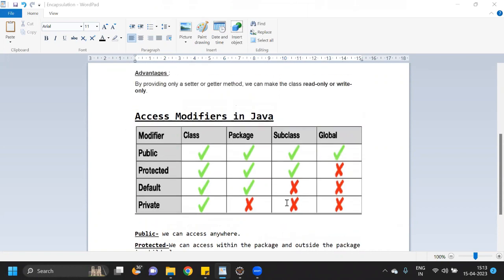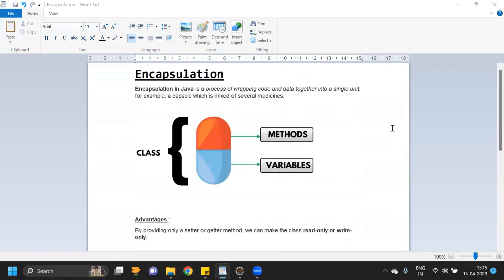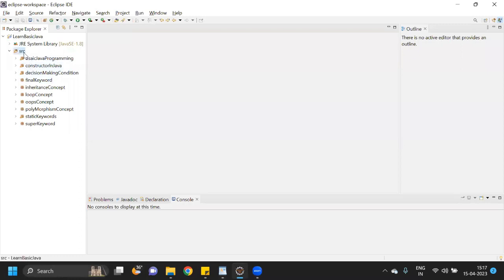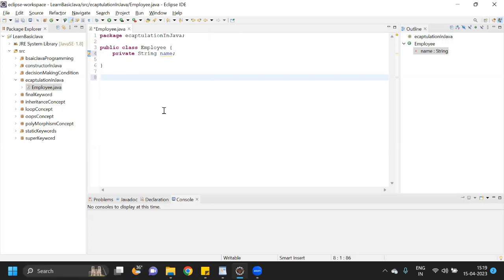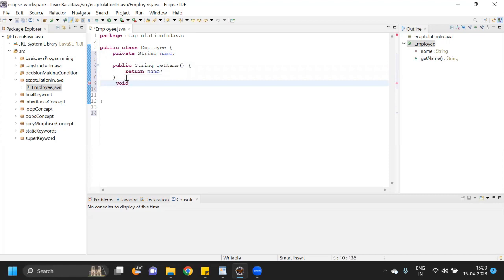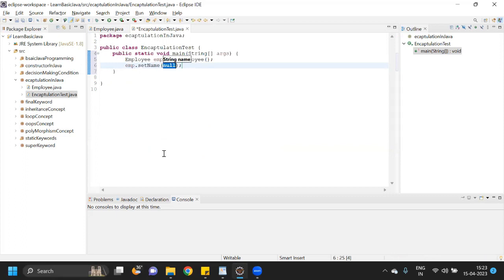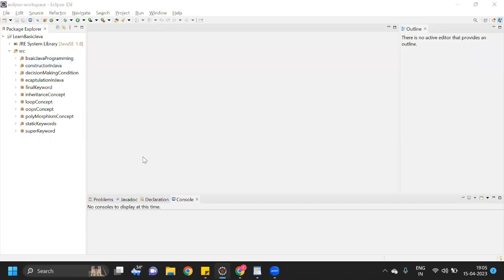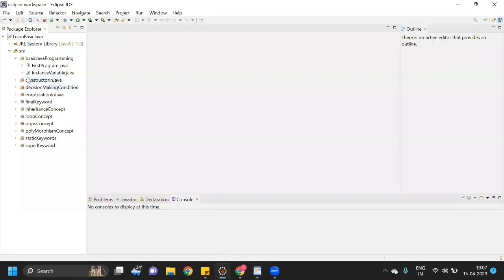Session -10 | Encapsulation in java | access modifiers in java | packages in java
OOPs Concepts in Java | Test Automation
Below concepts are covered in this session
1) Encapsulation in java
2) access modifiers in java
3) packages in java